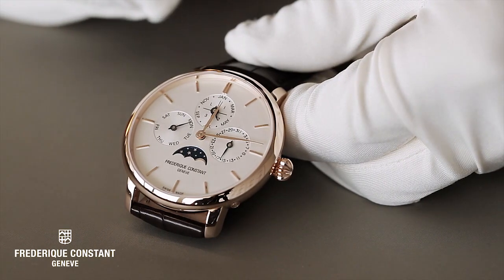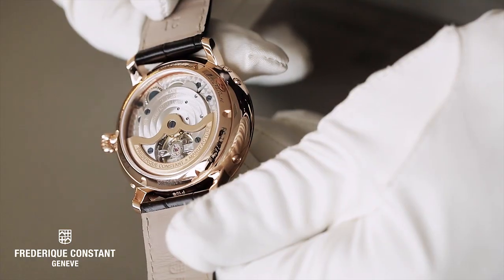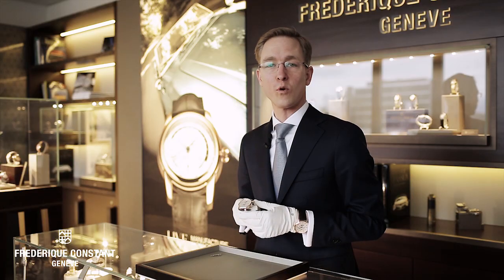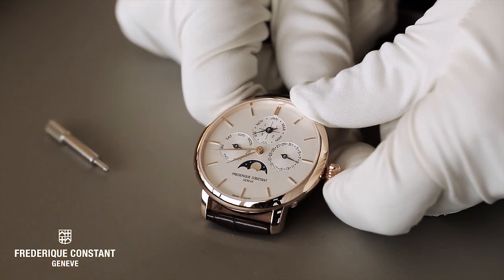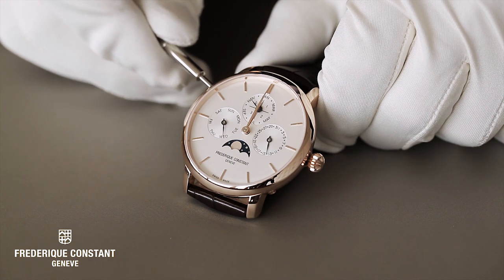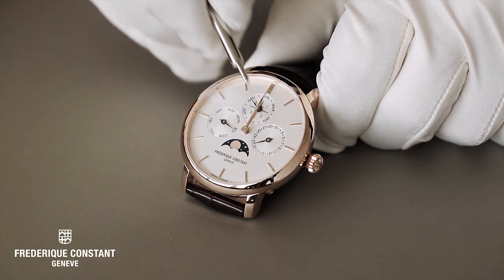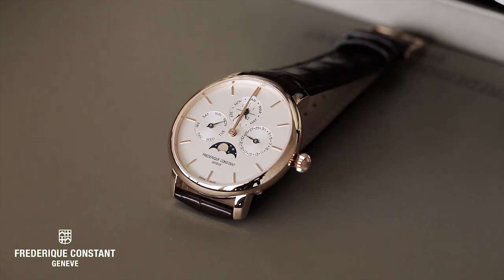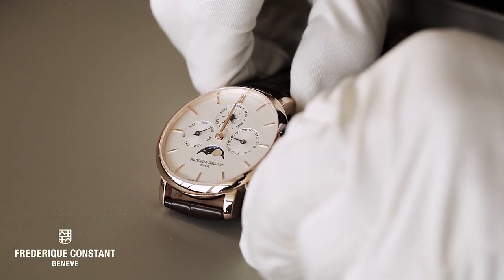Tutorial – How to set the Slimline Perpetual Calendar Manufacture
Discover how to set your Frederique Constant Slimline Perpetual Calendar Manufacture.

Mr. Pim Koeslag, Technical Director of the brand will turn you into an expert of this in-house Masterpiece 2016 novelty and stars of the Baselworld.